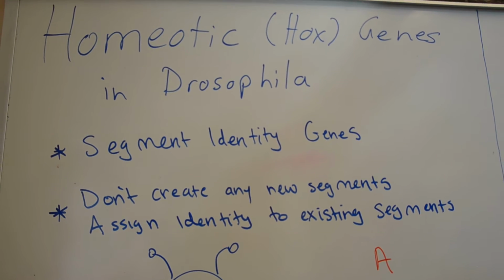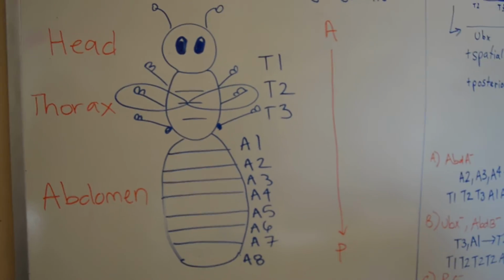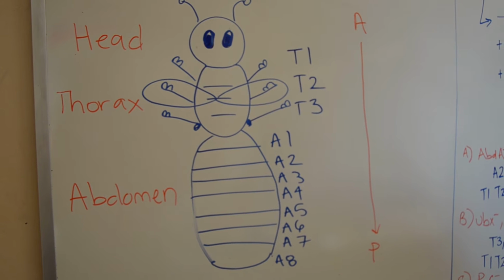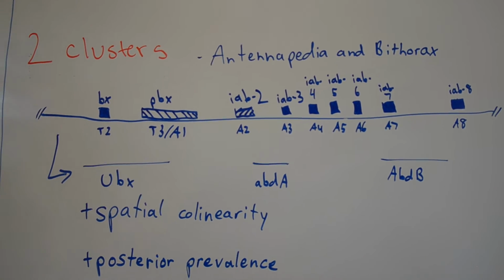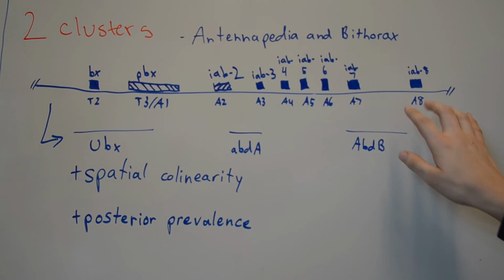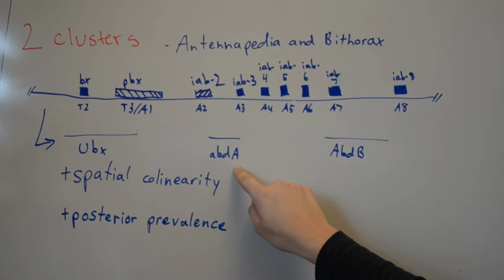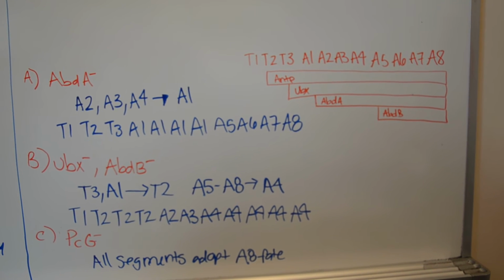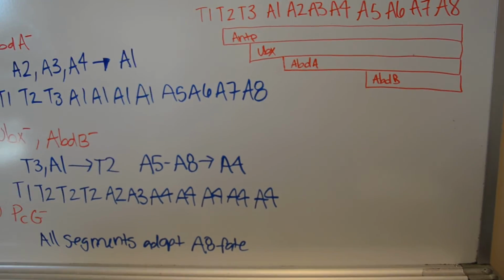Homeotic Genes and Segment Identity in Drosophila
Presented by Tanya, Hannah, and Michael
In case you cannot see the sample problem question: What happens to the embryo if we have antp(-), ubx(-),abda(-), and abdB(-) mutations?

The answer to the sample question:
*** All segments adopt the T1 fate as the embryo is considered to be in the ground state.

and Dr. Maduro's Lecture notes